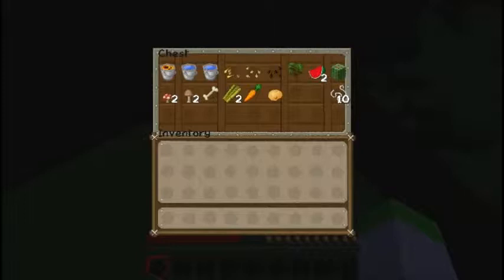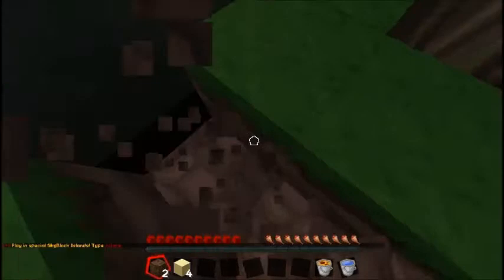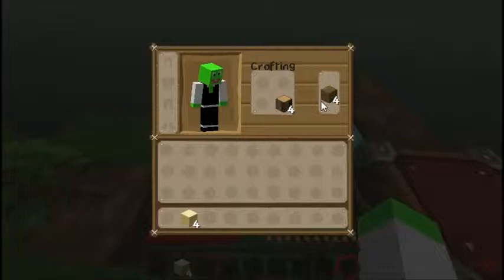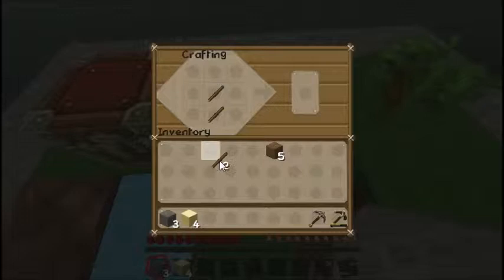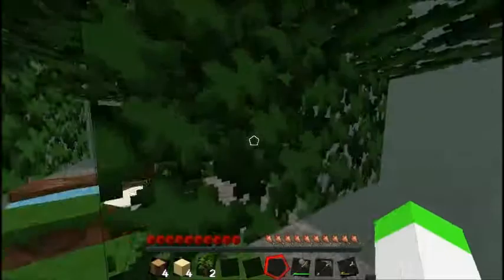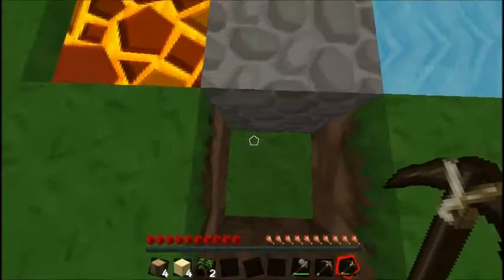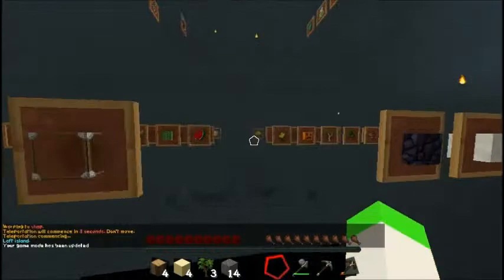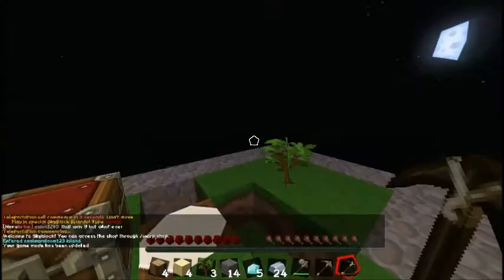Hardcore Skyblock #1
Server: Its Jerry an Harry

Outro:  Gold Skies (feat. Aleesia) by Sander van Doorn & Martin Garrix